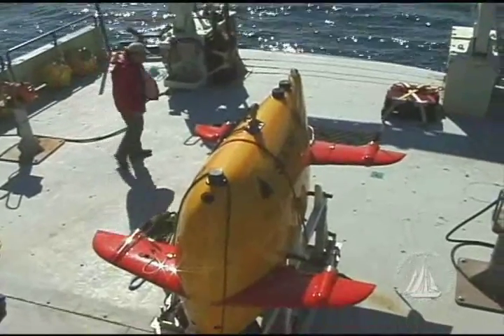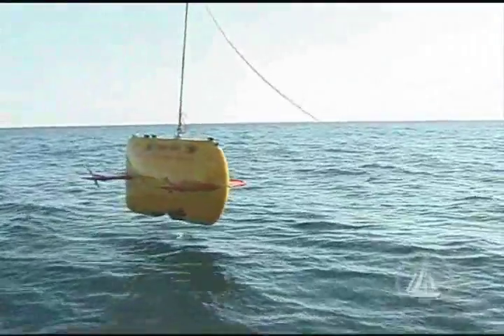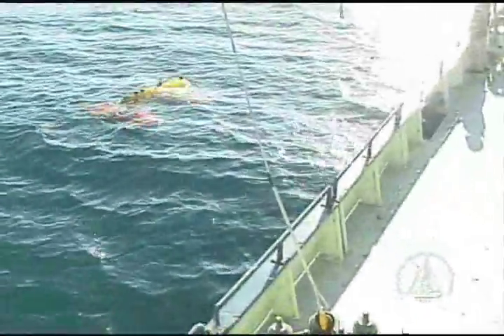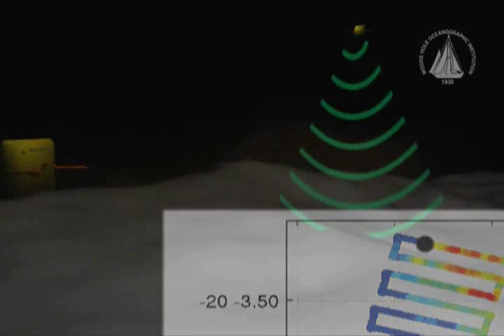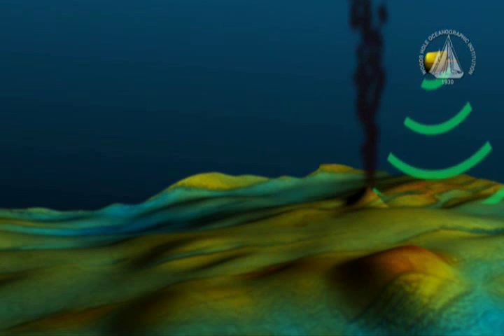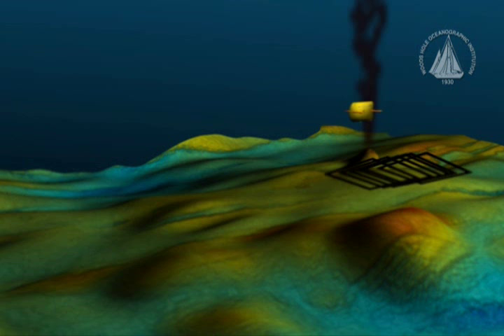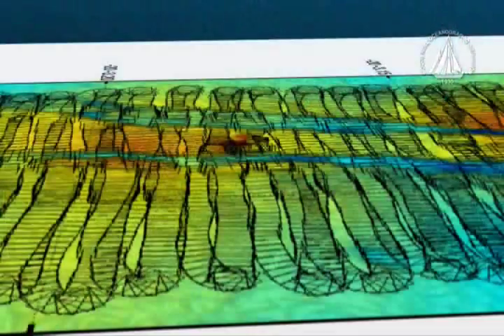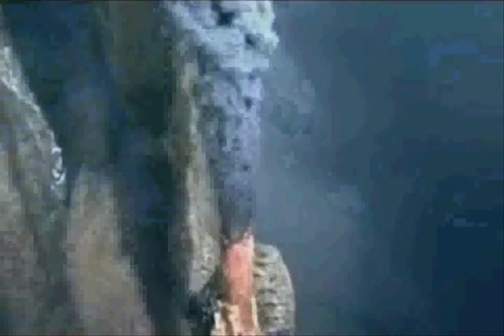SENTRY From WHOI Deep Sea Robot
Scientists and engineers from the Woods Hole Oceanographic Institution (WHOI) and the University of Washington (UW) have successfully completed the first scientific mission with Sentry, a newly developed robot capable of diving as deep as 5,000 meters (3.1 miles) into the ocean.
at FigBranch.com